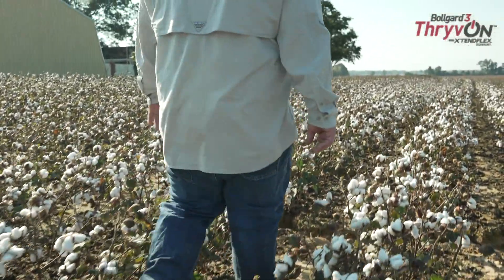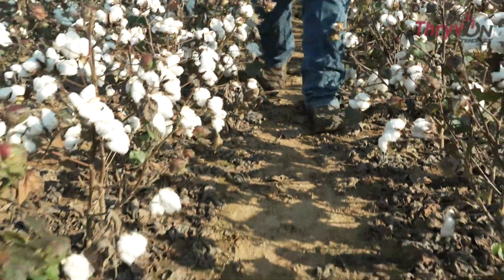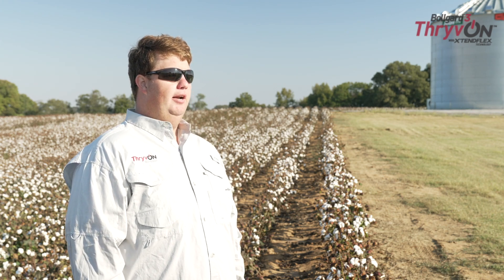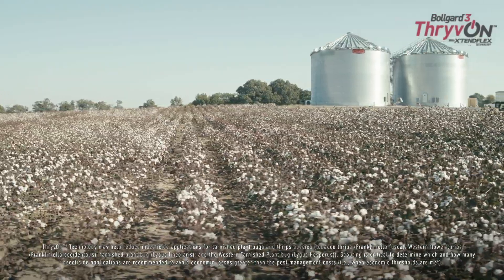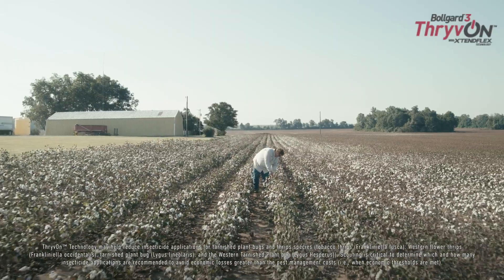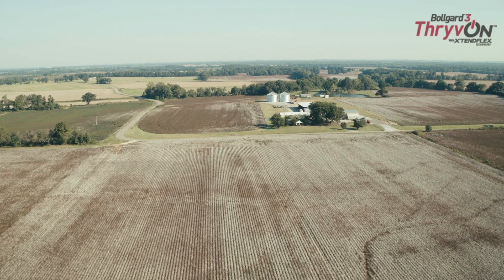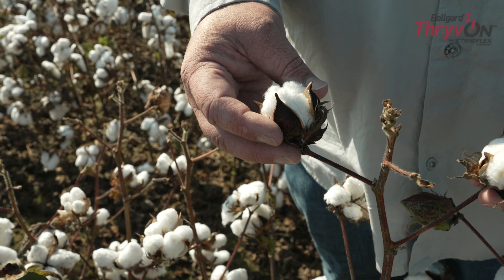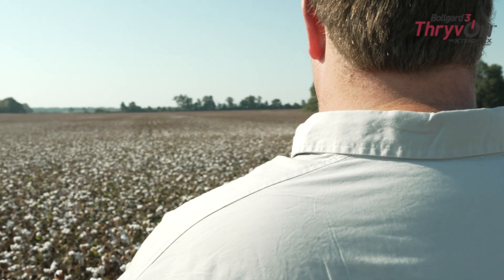Robert Hill ThryvOn® Technology Testimonial — Robert Hill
The potential for fewer sprays has cotton grower Robert Hill excited about ThryvOn® Technology. Its built-in protection against key tarnished plant bug and thrips species will be a difference-maker for his operation.